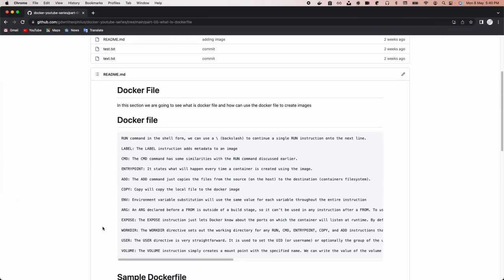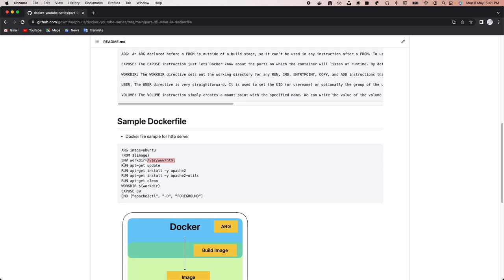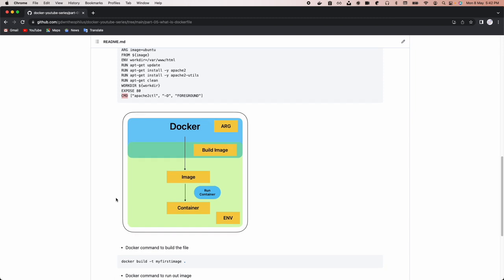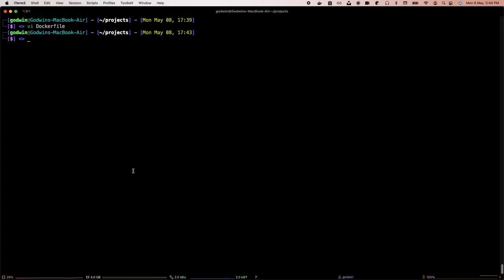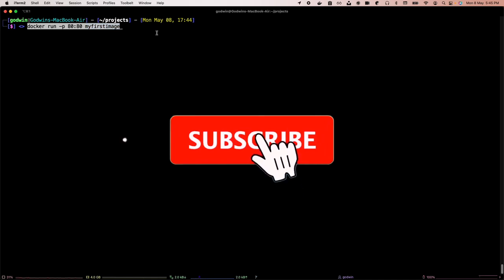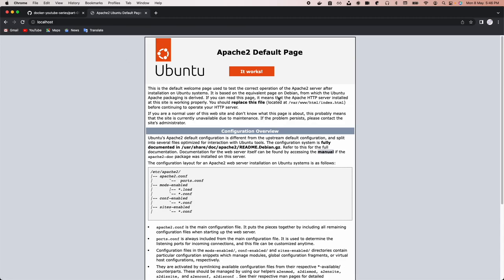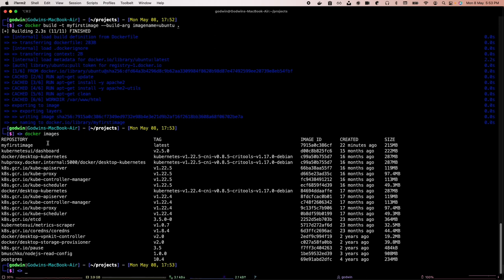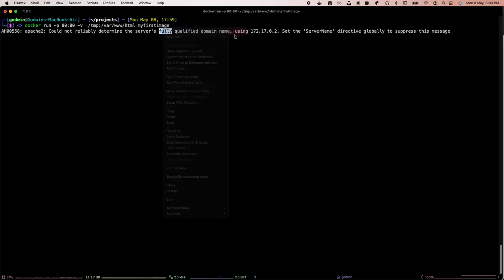Docker Tutorial | Docker File Practical Session Part 5